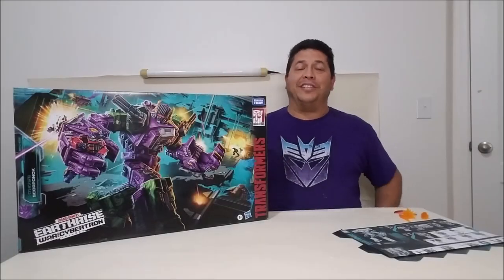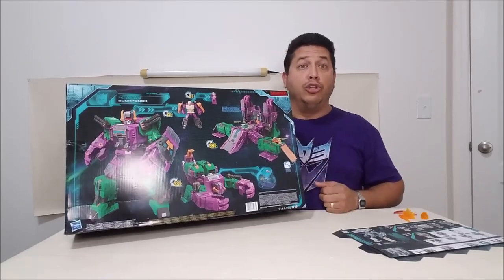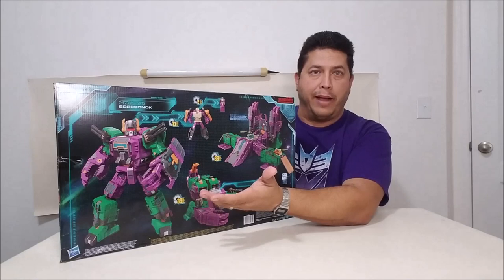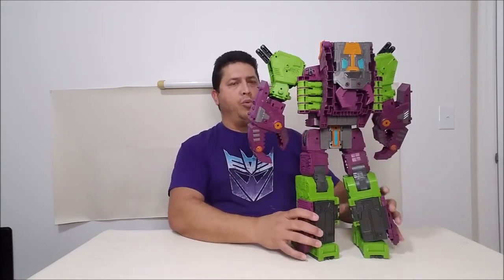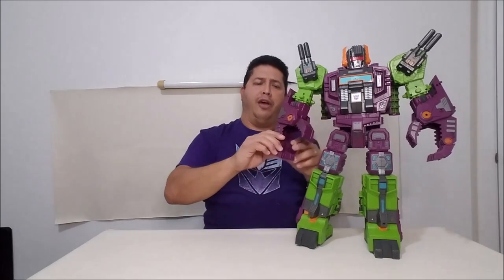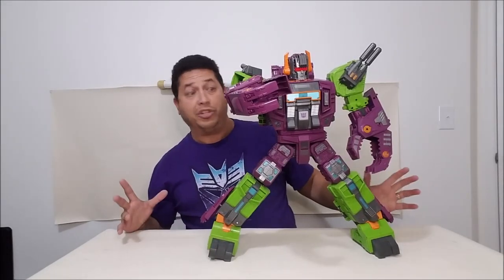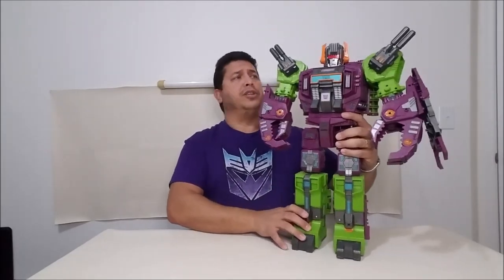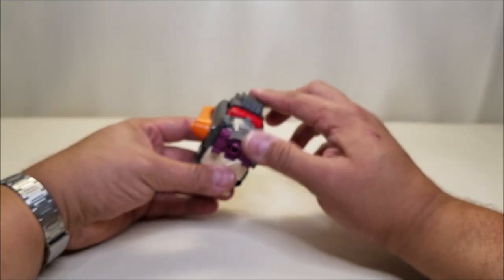Transformers: War for Cybertron Earthrise SCORPONOK! Bert the Stromtrooper Reviews!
Hello and welcome to a Bert the Stormtrooper Reviews! Today we're checking out the Transformers War for Cybertron, Earthrise SCORPONOK!